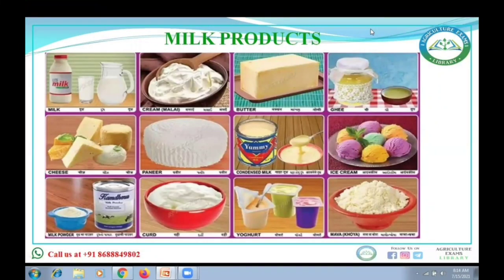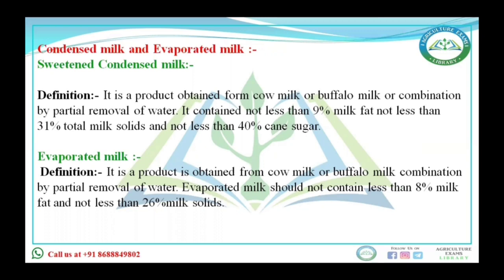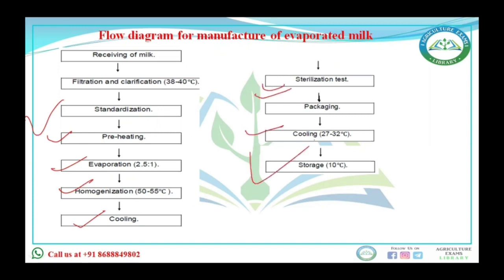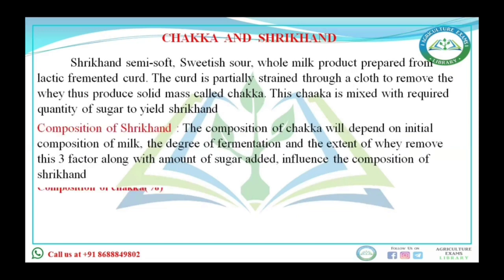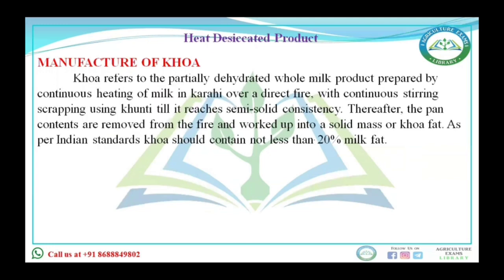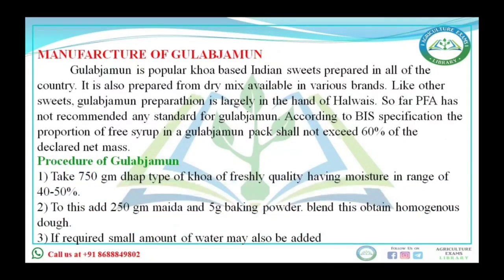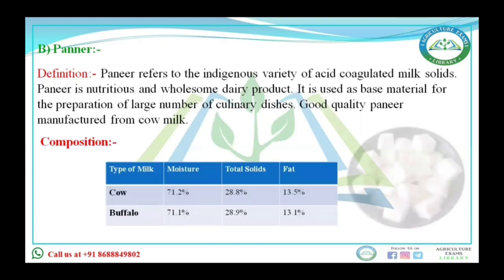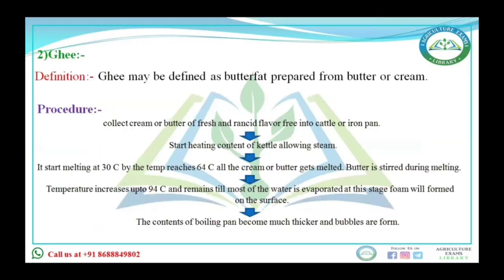MILK CONCEPT P-4 FOR IBPS-AFO, RRB S.O, NABARD, STATE AGRICULTURE EXAMS